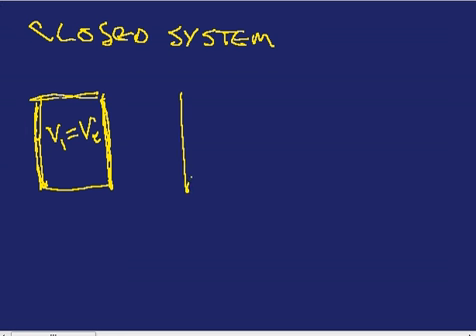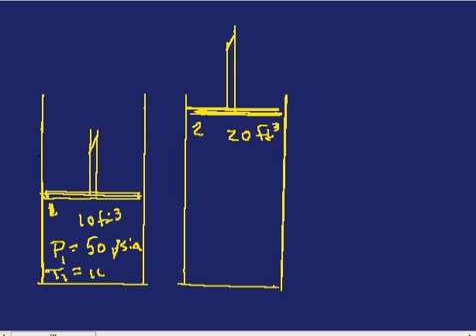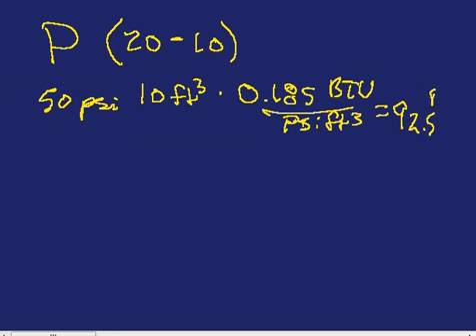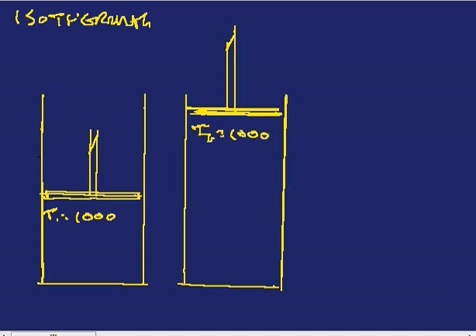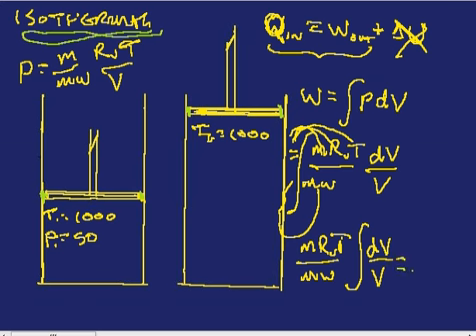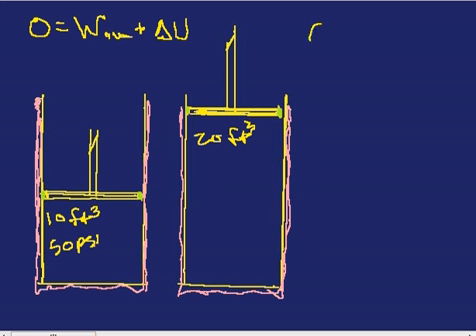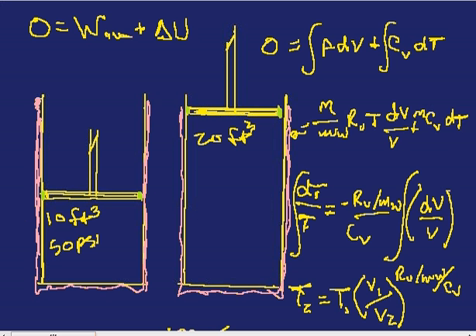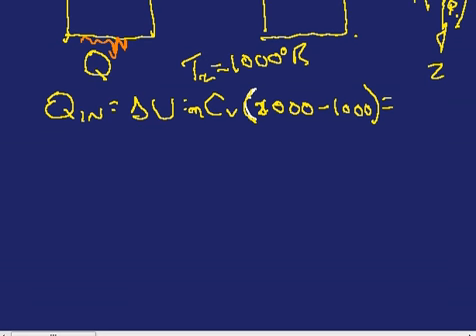Closed System Ideal Gas.avi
Examples of Piston/Cylinder Problems - Note Cp, Cv are  BTU per lbm and per temperature (Fahrenheit or Rankine).